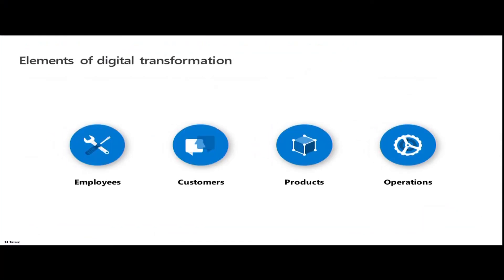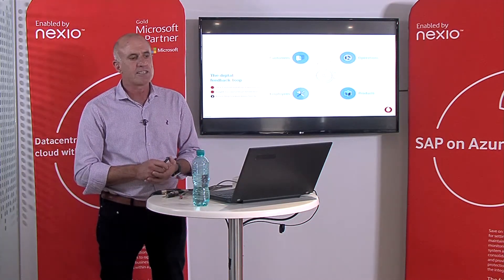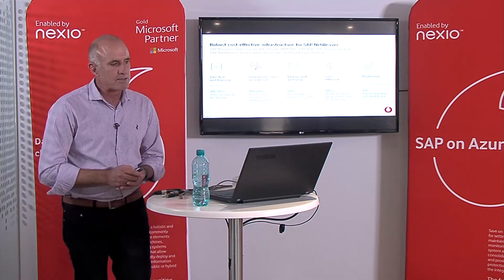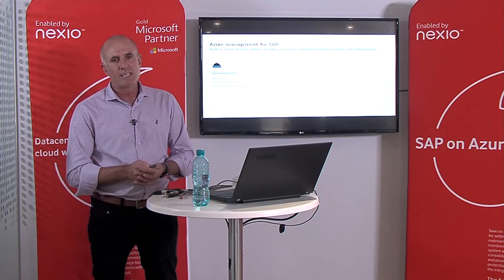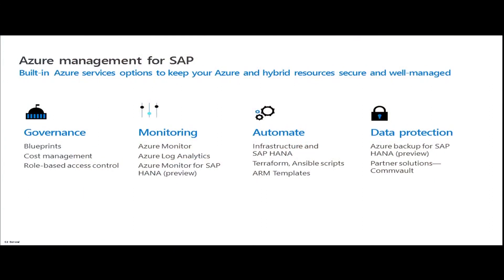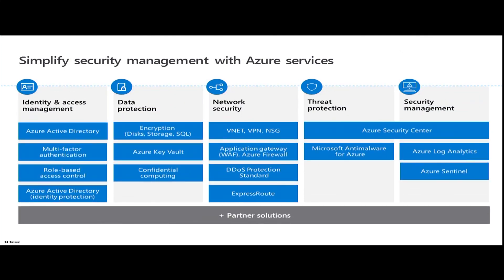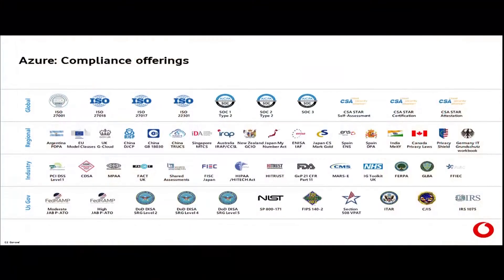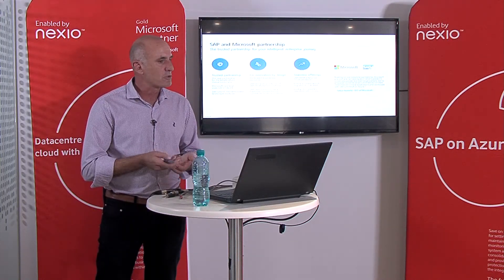Nexio Vodacom Dell and Microsoft Session 3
- Your SAP and ERP solutions can be in the cloud
with Microsoft Azure.